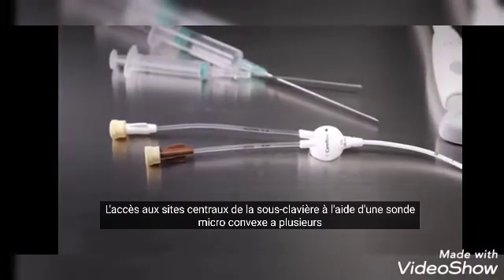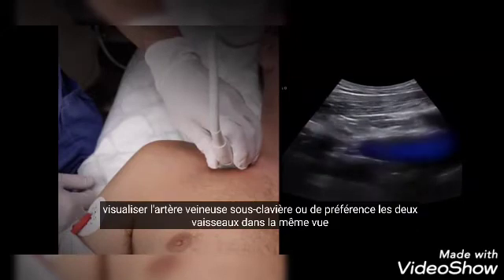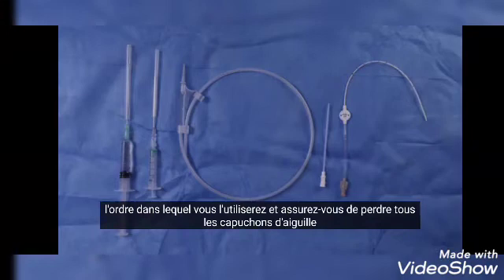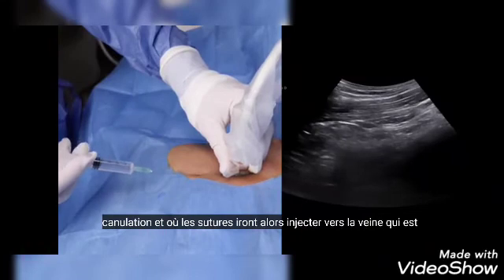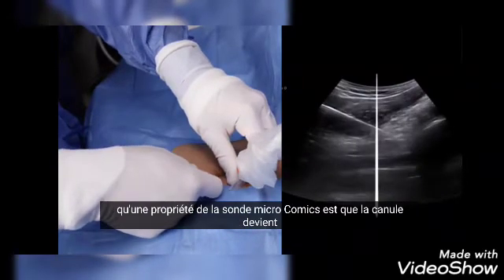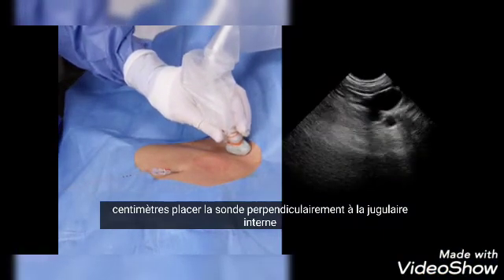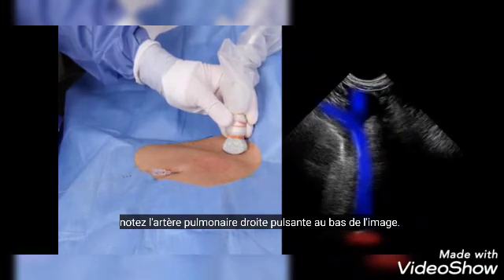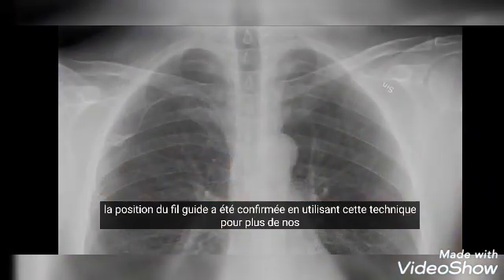mise en place d'une voie veineuse centrale sous claviere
video traduite  par Bentsina
la chaine de la video